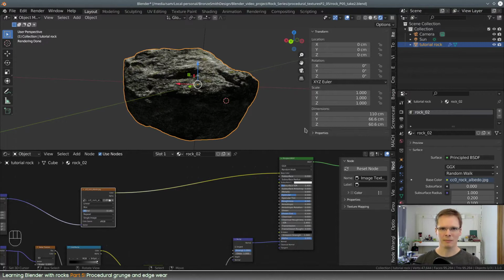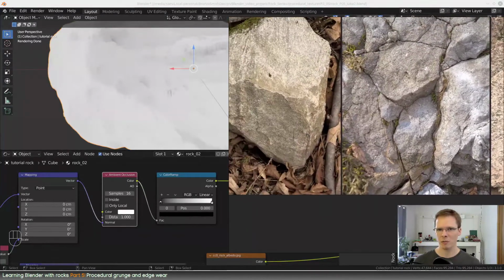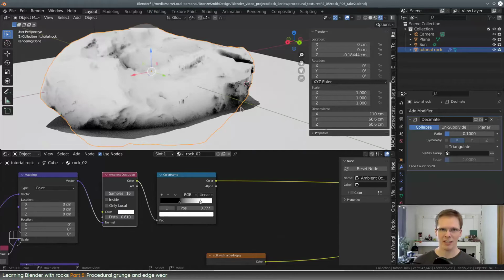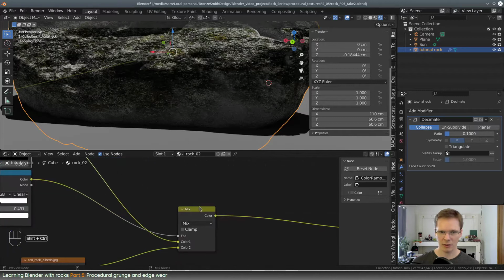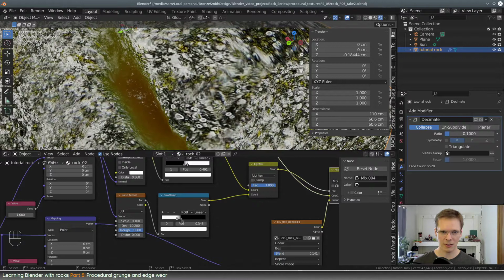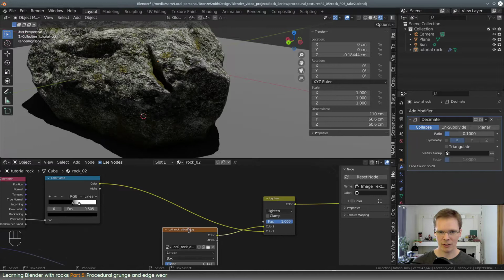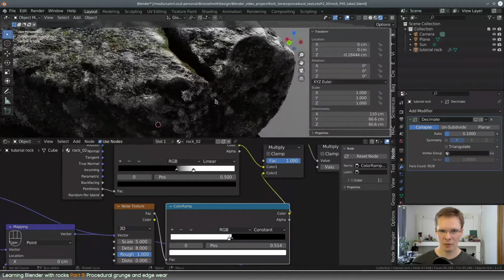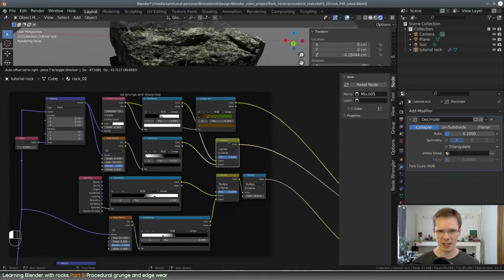Learning blender with rocks part 5, procedural edge wear and grunge.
In the fifth episode we will add a few more layers of detail to our rock, textures that are influenced by the model's geometry are usually very time consuming to create, but there are some quick ways to accomplish things like edge wear or grunge and dirt with procedural textures in Blender.